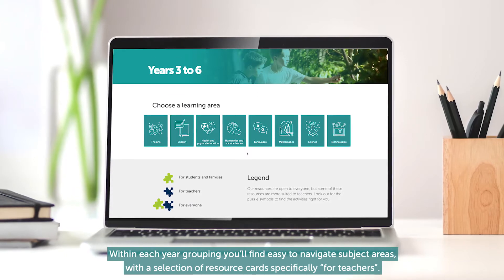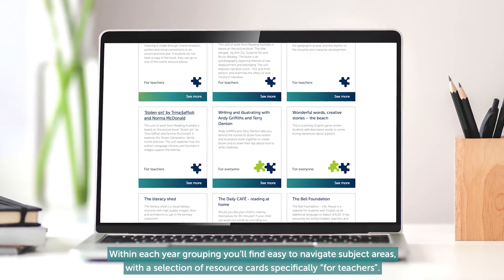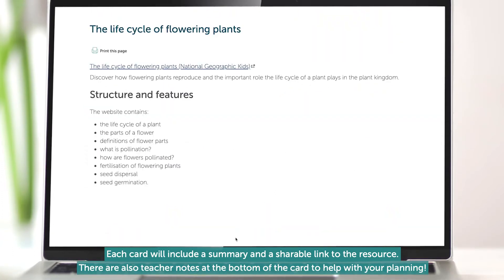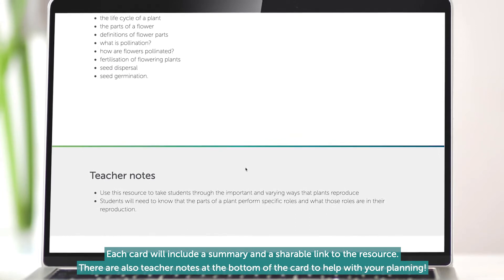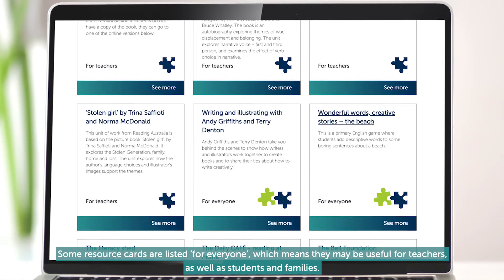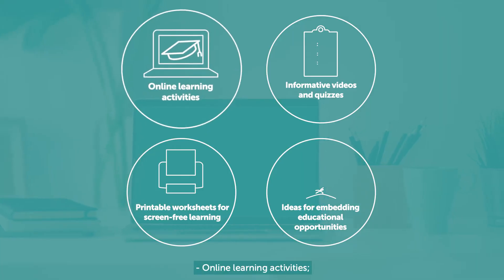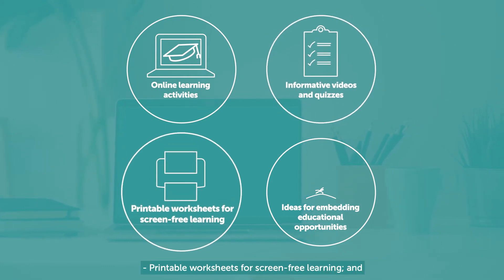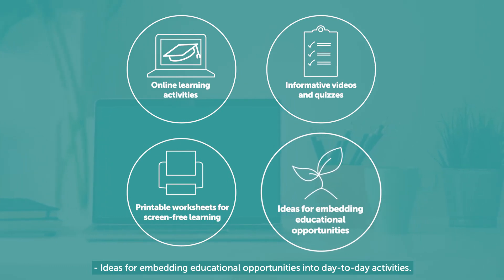How teachers can use this website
This video explains how teachers can use the Our Learning SA website.